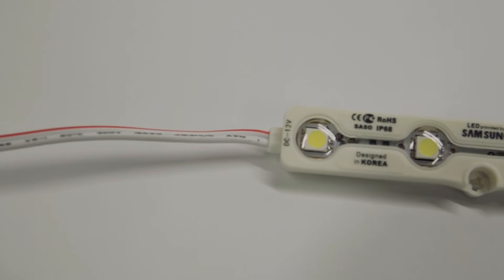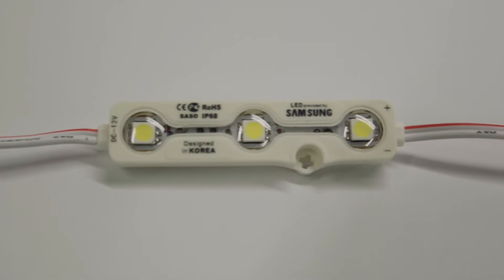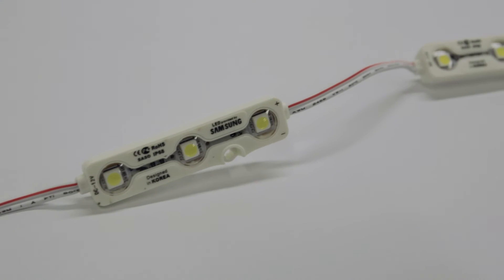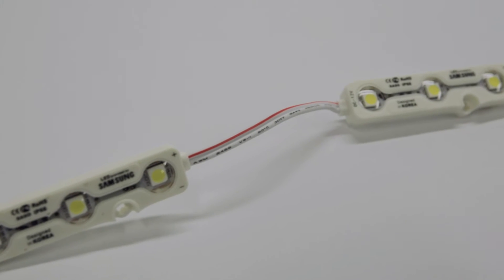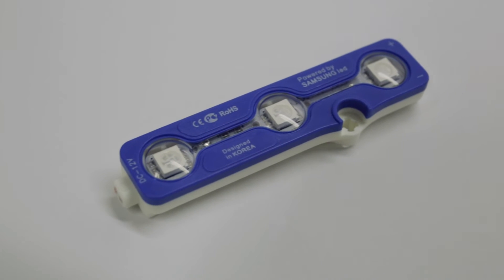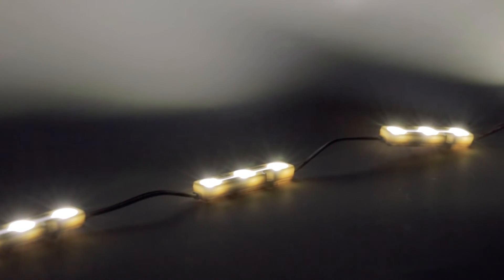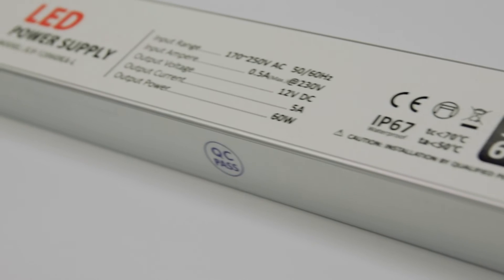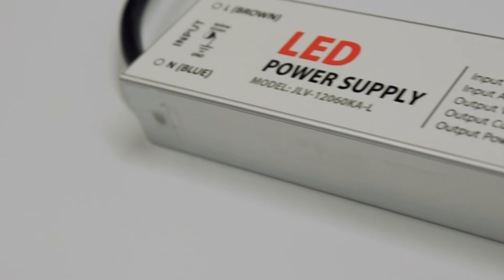Samsung LED Modules and 60 Watt Drivers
Shop online with Walsh Graphics